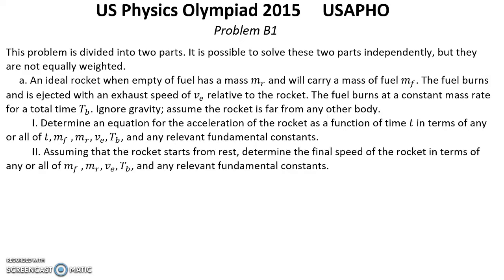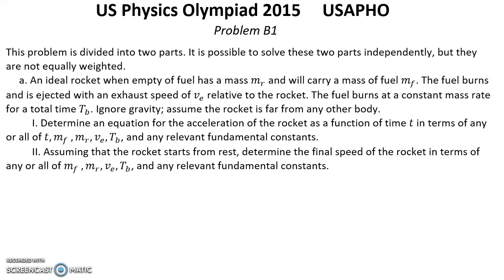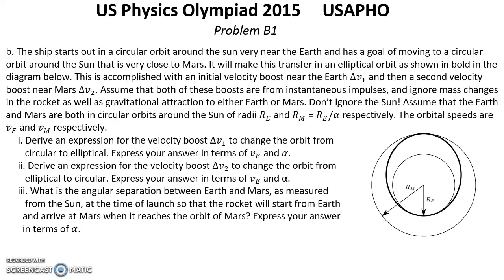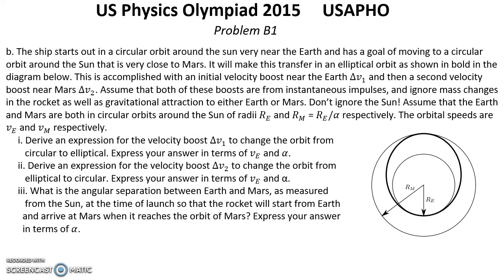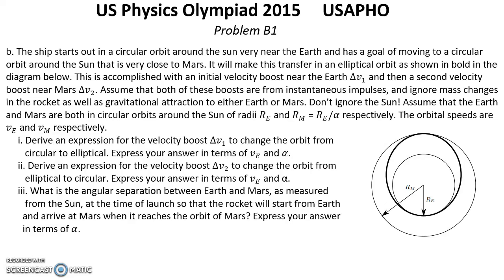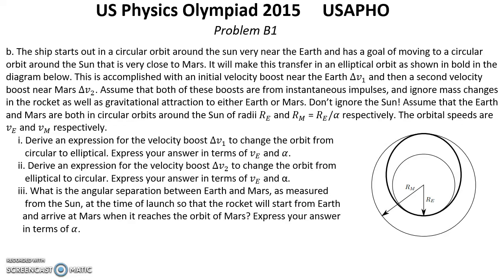US Physics Olympiad 2015 USAPHO. Problem B1. Mechanics. Rocket Motion. Kepler's Laws. Satellites.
In this video I presented problem B1.   from 2015 year Olympiad USAPHO.
Mechanics. Rocket Motion. Kepler's Laws. Satellites.

0:10 Problem
00:26 Question a
01:41 Question b